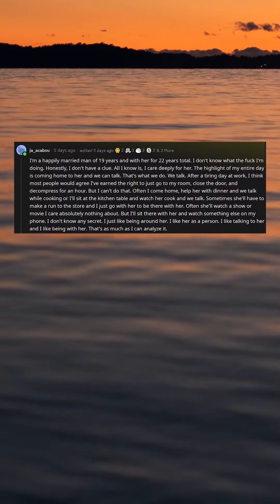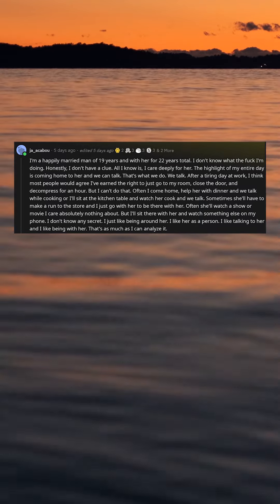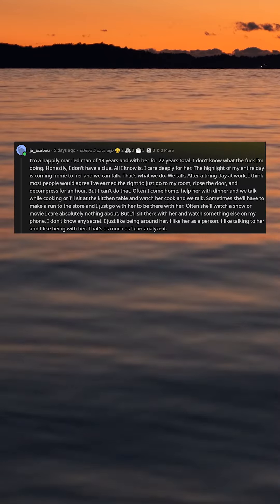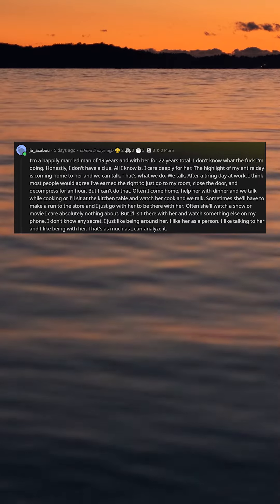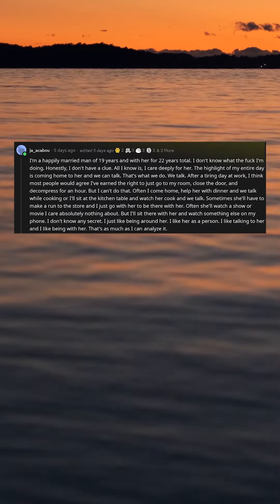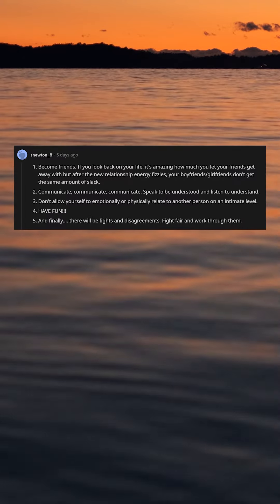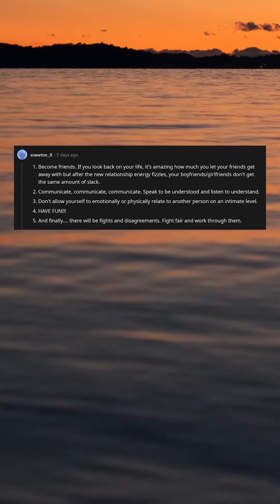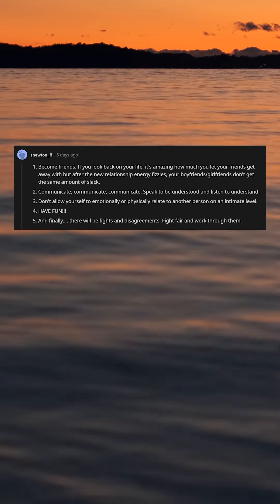Happily married men, what's the secret behind it?